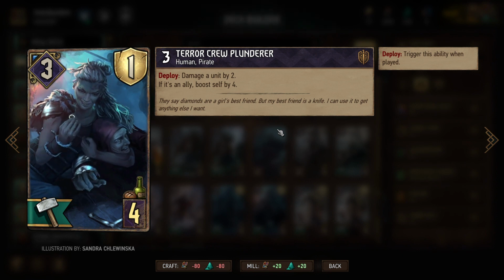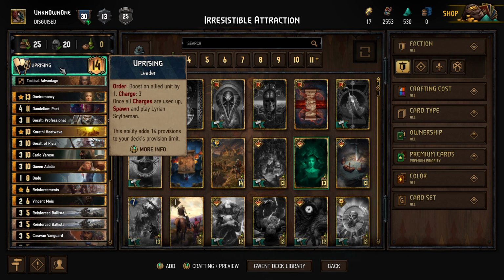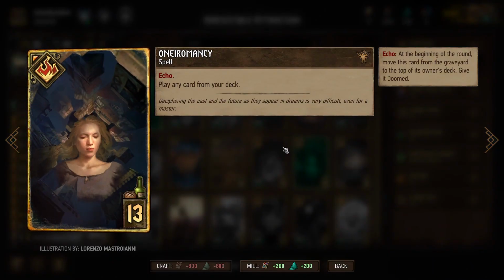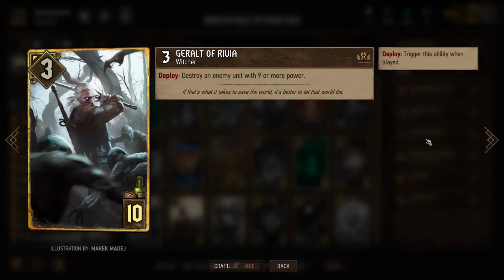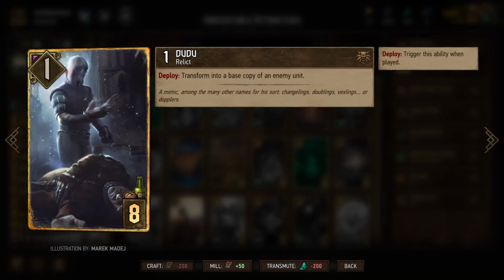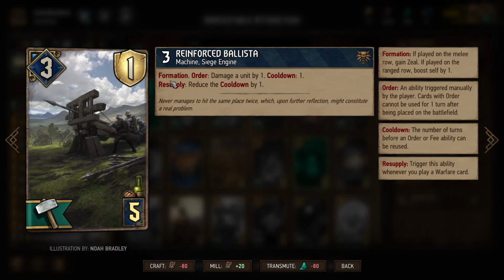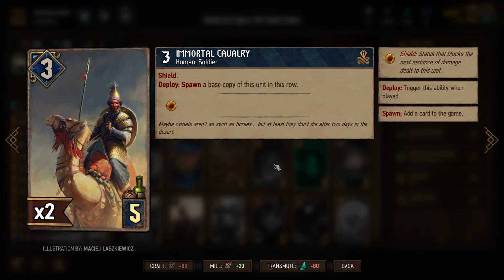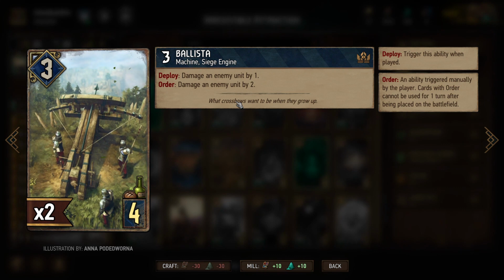Power of Threes - Gwent Irresistible Attraction Seasonal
Overwhelm the opponent's Seize options by using a lot of 3 power units.

Additional deck information can be found on the Gwent site.

0:00 Opening
0:12 Introduction
1:43 Deck Construction

8:38 Vs. MO Thrive
13:07 Vs. Nilfgaard
21:34 Vs. NG Locking
32:18 Vs. NG Copy